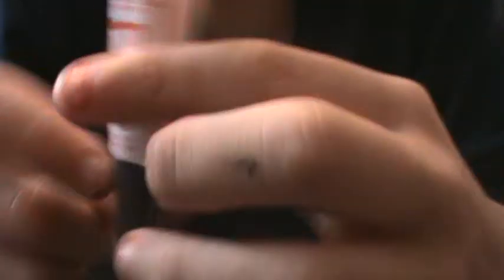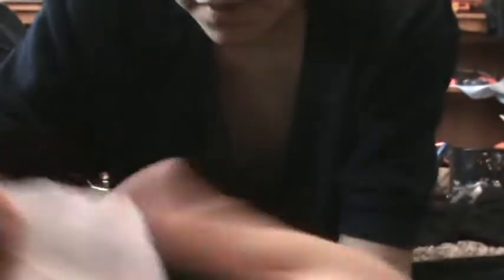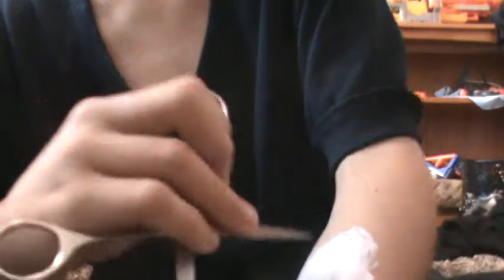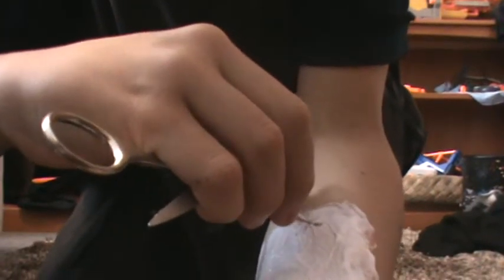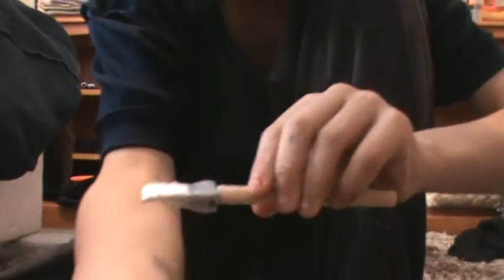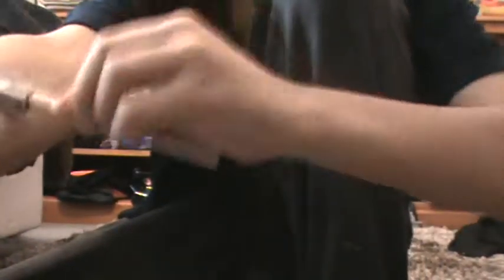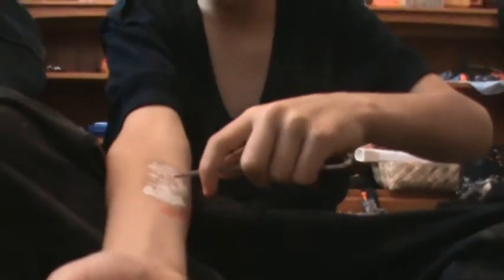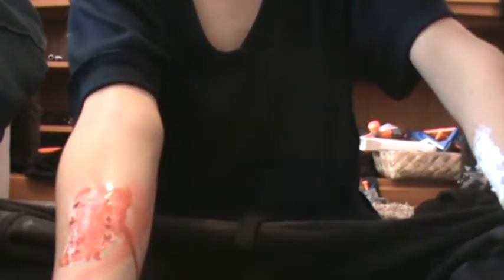specail effects makeup latex zombie bite vs house hould items zombie bite